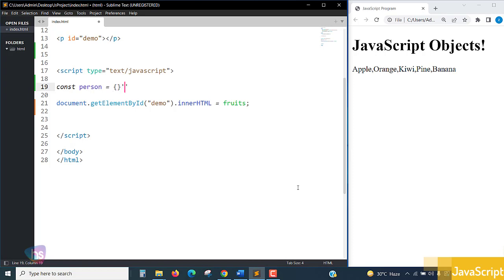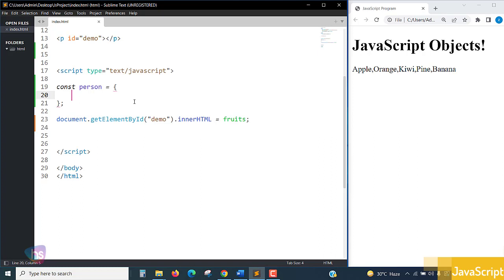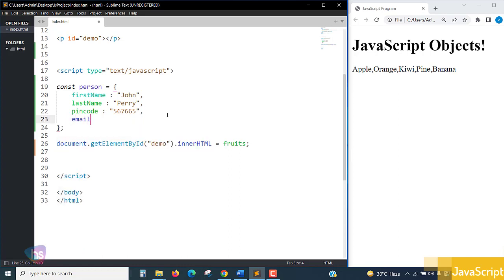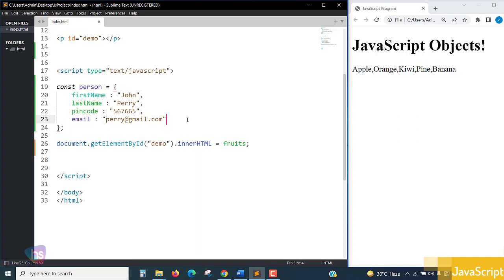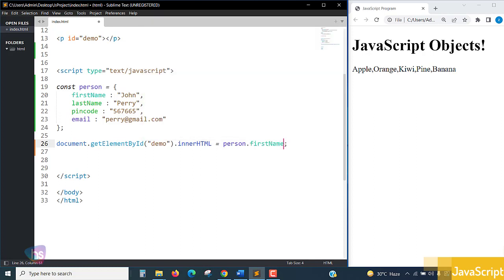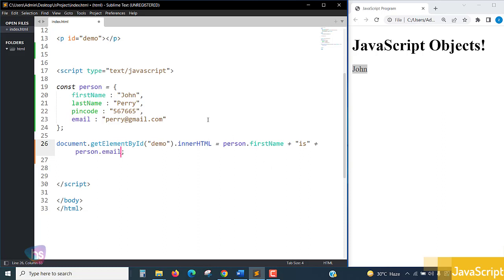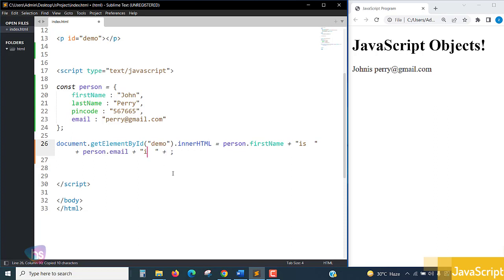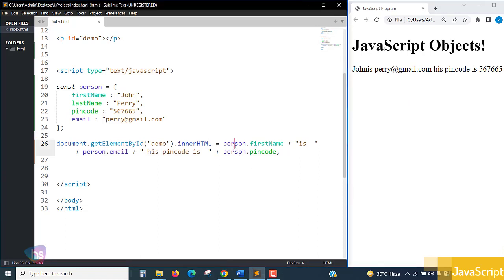Objects in Java Script | Free live Projects | FREE Online Courses by Sekhar | Free Coding Classes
Course Futures are:
30-Day Money Guarantee